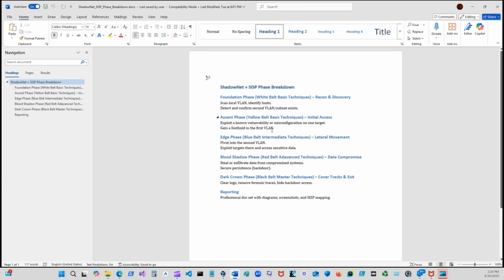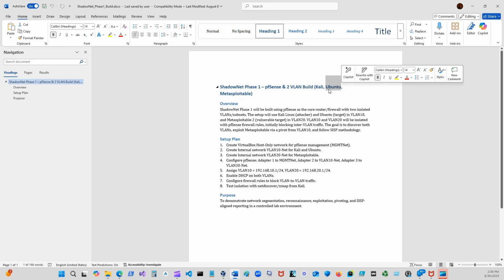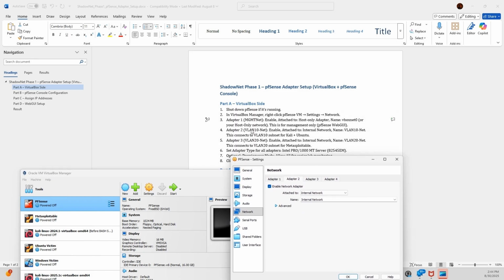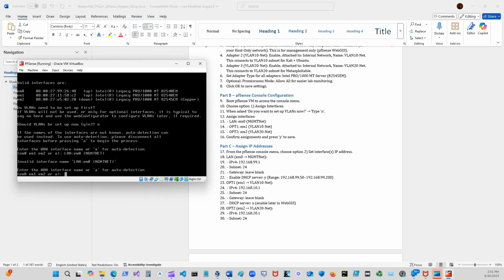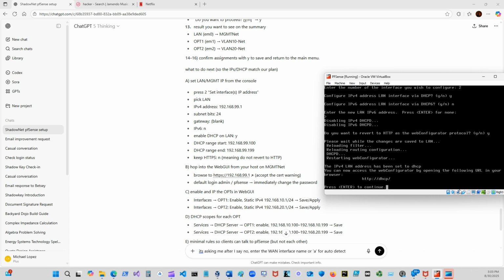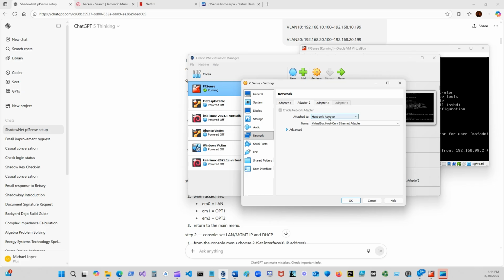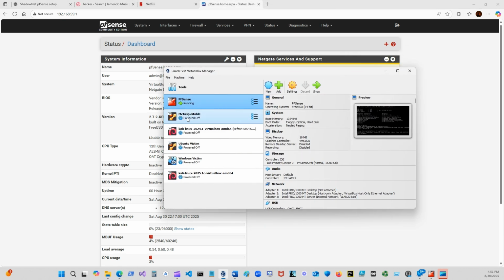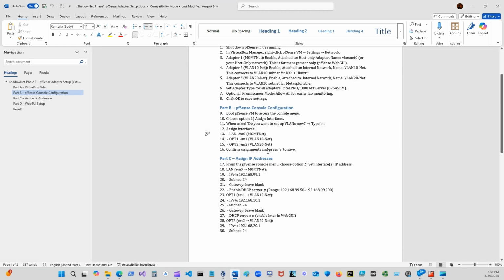Setting up a Hacking Practice VM Network, Video 1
This is the first video showing how to set up a Virtual Environment for hacking practice by myself enjoy.